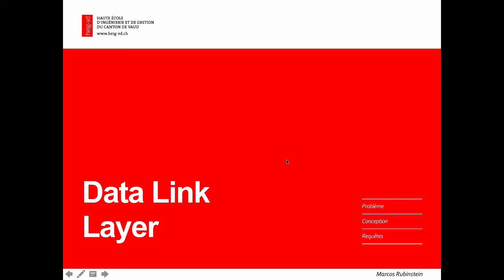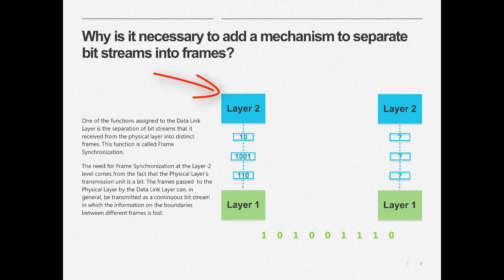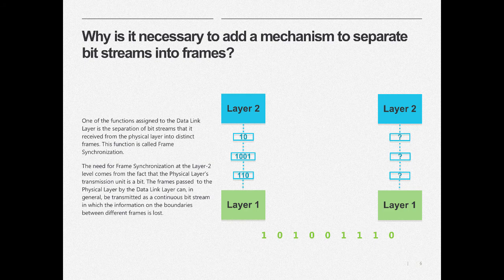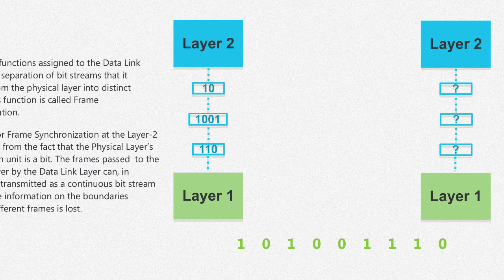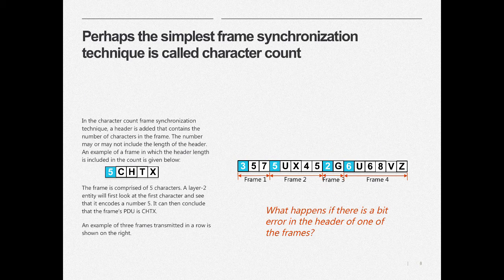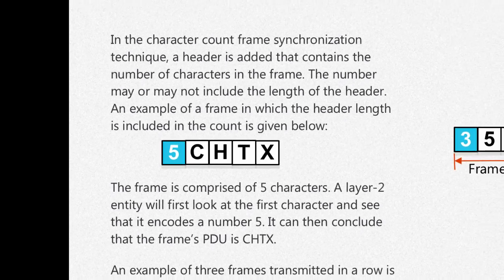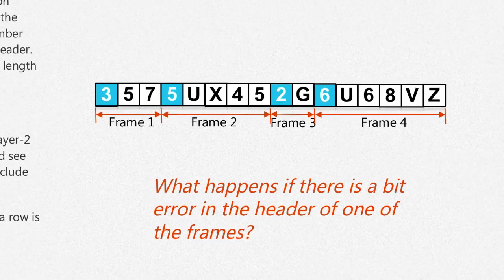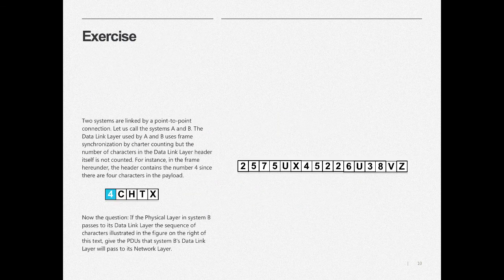Character Count Frame Synchronization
This short video present the simplest frame synchronization technique, used at the Data Link Layer level.

Table of Contents:

00:17 - Frame Synchronization
00:51 - Why is it necessary to add a mechanism to separate bit streams into frames?
02:58 - There are numerous methods used for frame synchronization
03:34 - Perhaps the simplest frame synchronization technique is called character count
05:15 - If there is an error in one of the frame headers, the error propagates
05:59 - Exercise